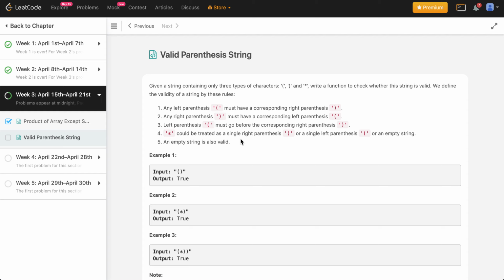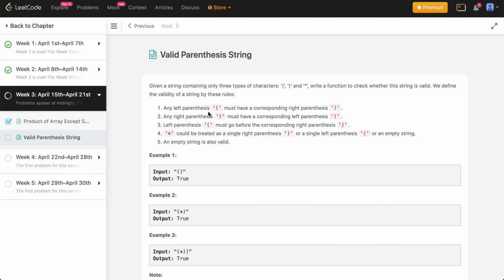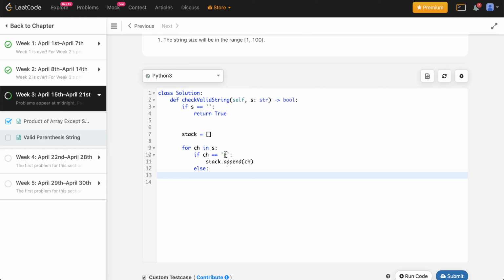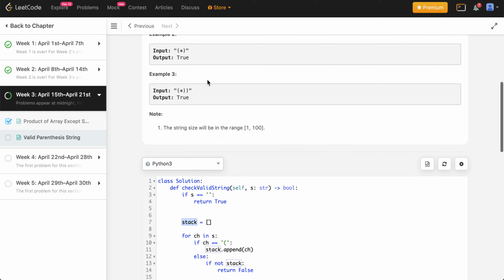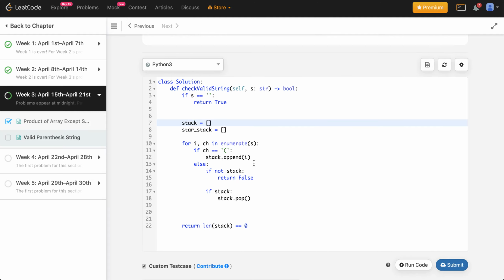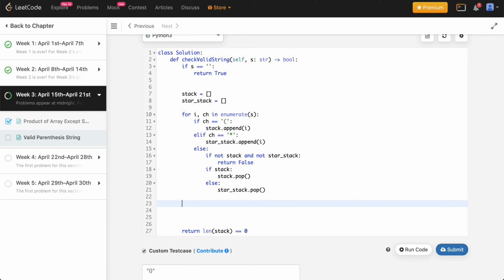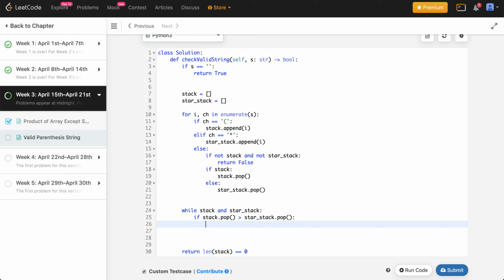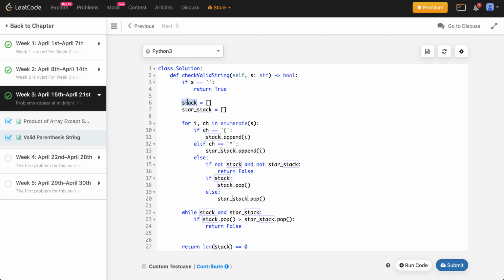30 Day LeetCode Challenge - Problem 16 - Valid Parenthesis String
30 Day LeetCode Challenge - Problem 16 - Valid Parenthesis String